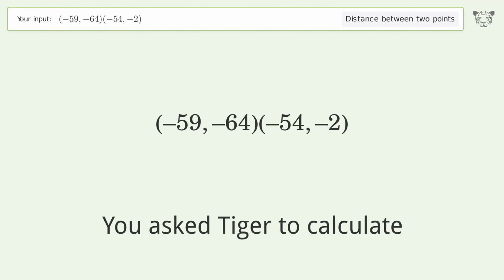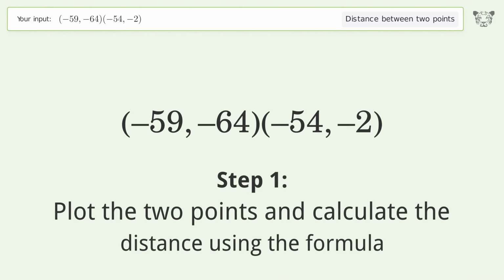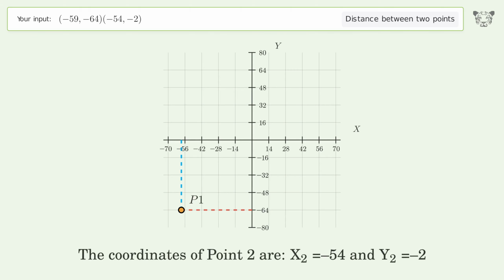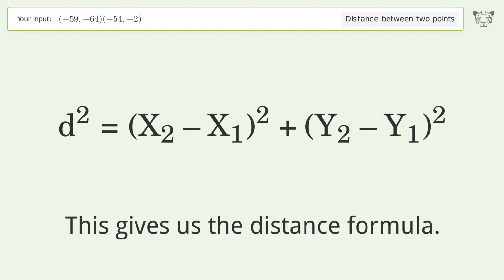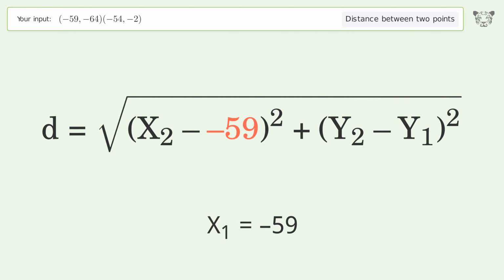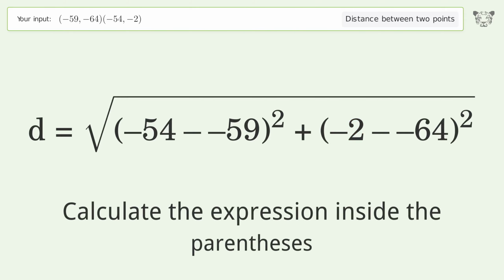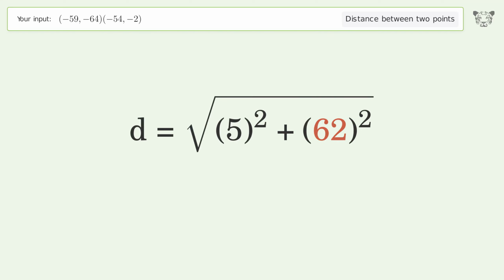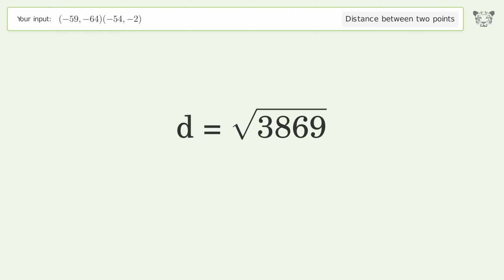Find the distance between two points p1 (-59,-64) and p2 (-54,-2): Step-by-Step Video Solution